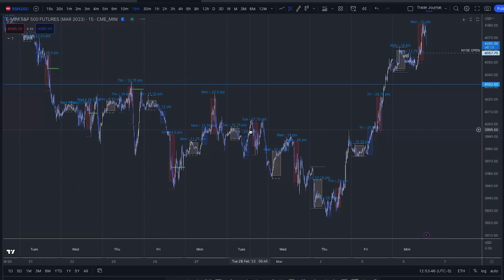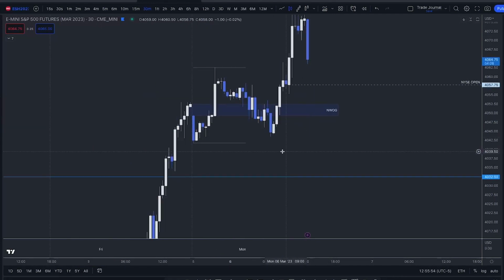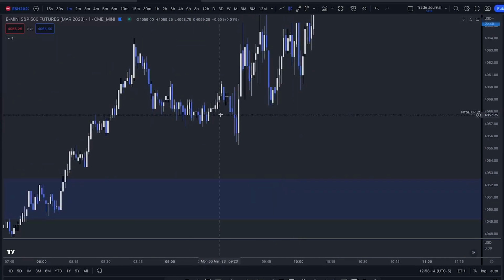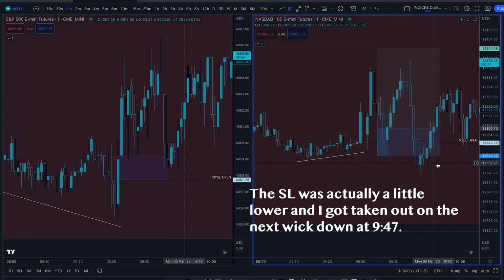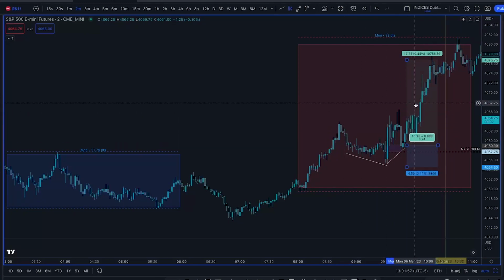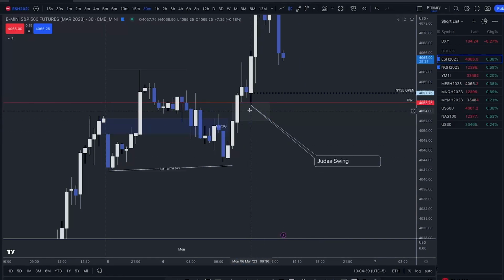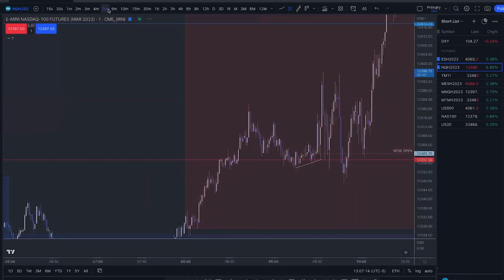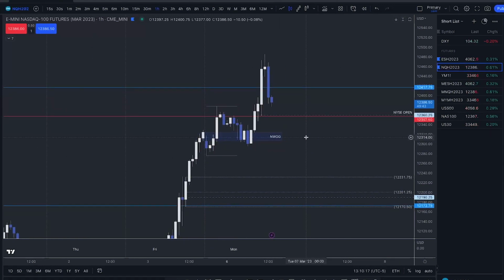NQ Daily Review - March 6, 2023. Using Previous Sessions To Frame Bias - Opening Range Trade Recap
A Step-by-step recap of the trades taken today during the morning session.

Dollar Dan Trading is not responsible for any losses incurred as a result of using any of our trading strategies. Loss-limiting strategies such as stop loss orders may not be effective because market conditions or technological issues may make it impossible to execute such orders. Likewise, strategies using combinations of options and/or futures positions such as “spread” or “straddle” trades may be just as risky as simple long and short positions. Information is in no way guaranteed. No guarantee of any kind is implied or possible where projections of future conditions are attempted.